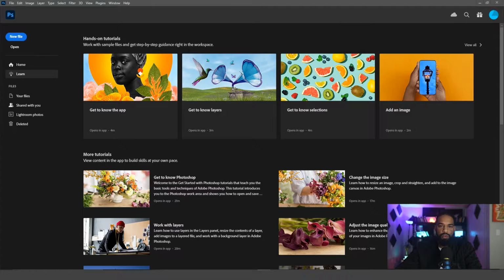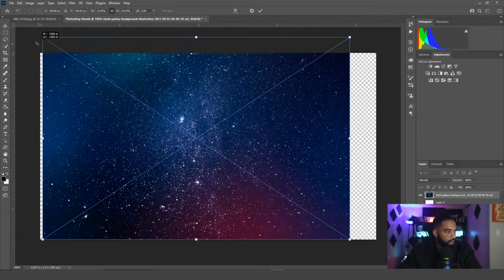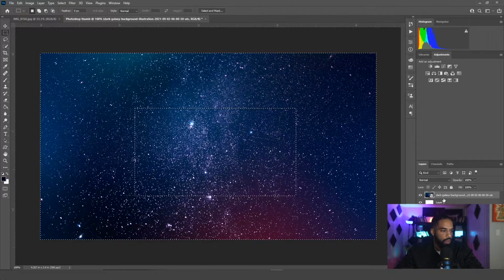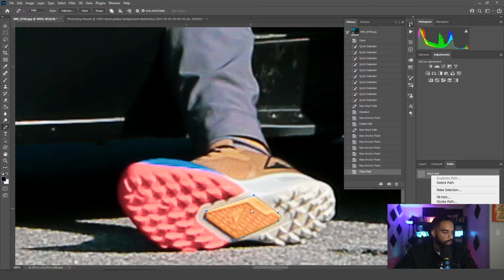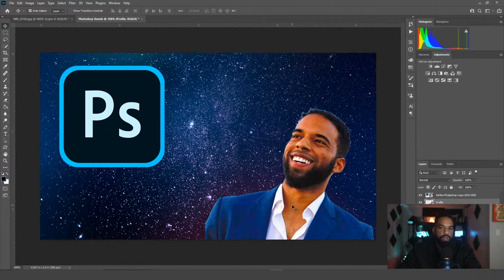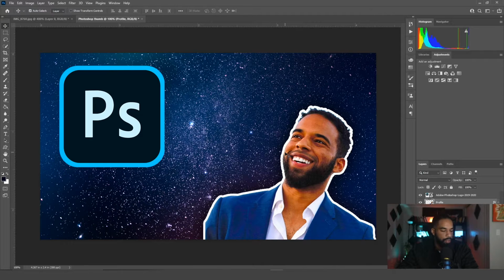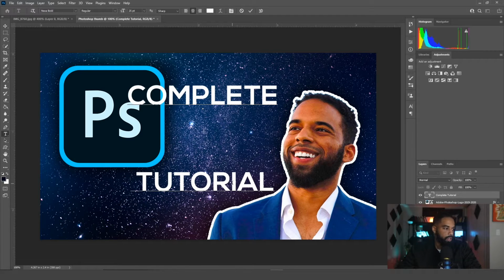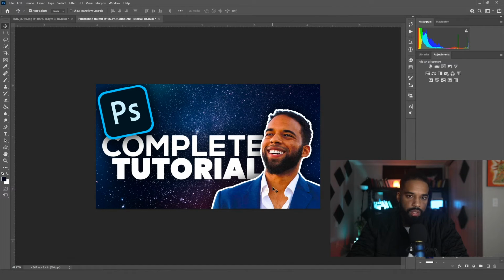The Photoshop Tutorial for Beginners